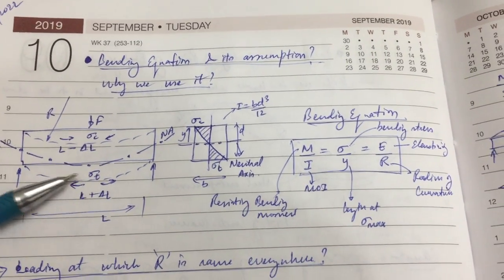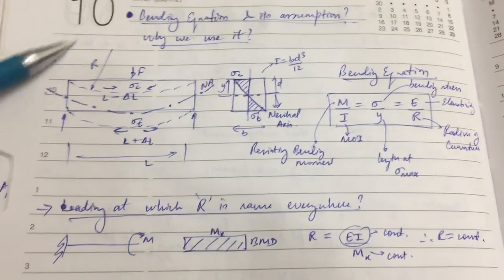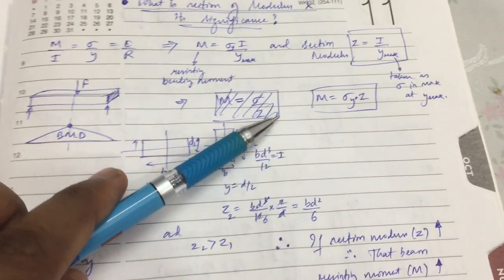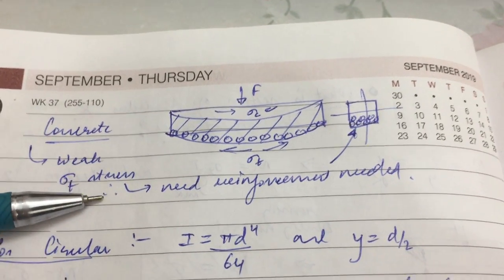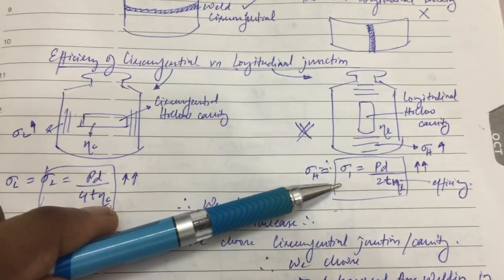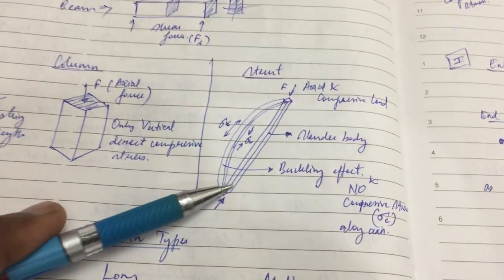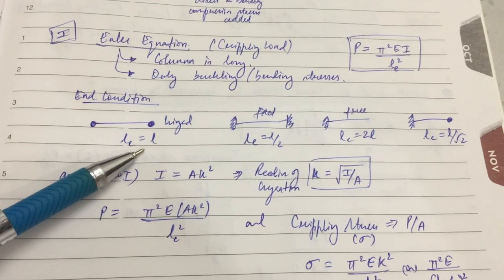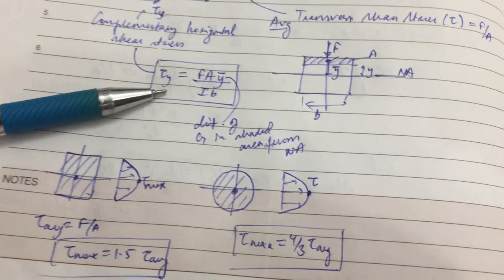Strength of Material (Interview Preparation - 6)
- Bending equation & its assumption & uses.
- What is a Neutral axis?
- What is section modulus & its significance?
- Which section to use for the column?
- Thin pressure vessel: stress & shear stress & strain.
- Welding in LPG cylinder & reason.
- Column & strut. Column types.
- Euler equation with end condition & Rankin equation.
- What kind of shear stress is induced in the beam and its expression with respect to section?